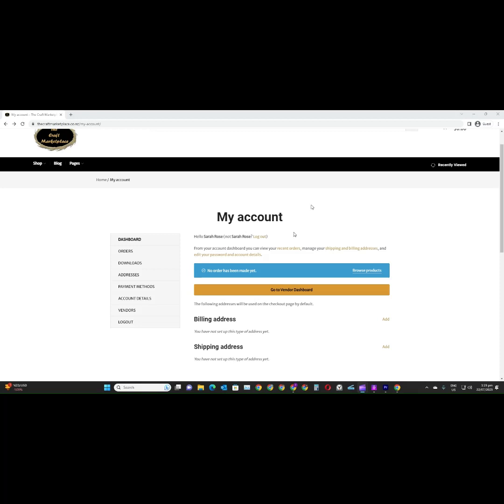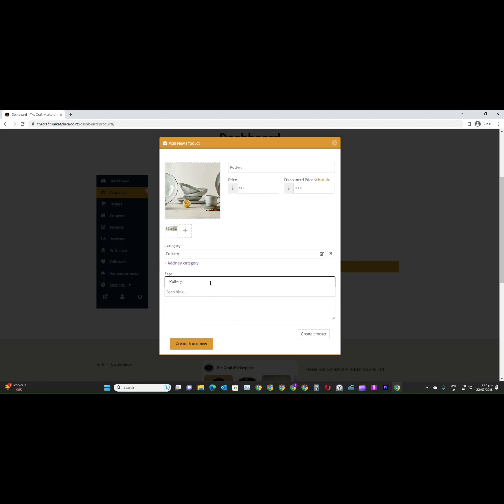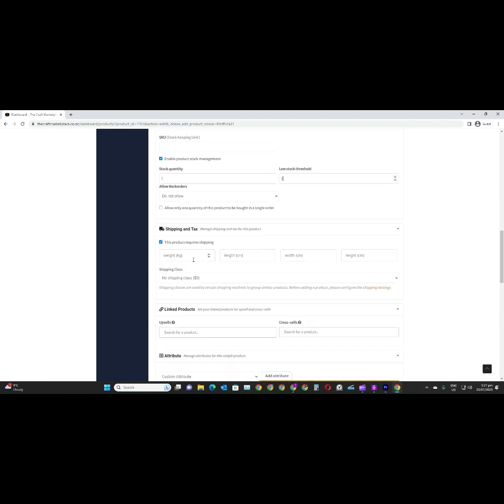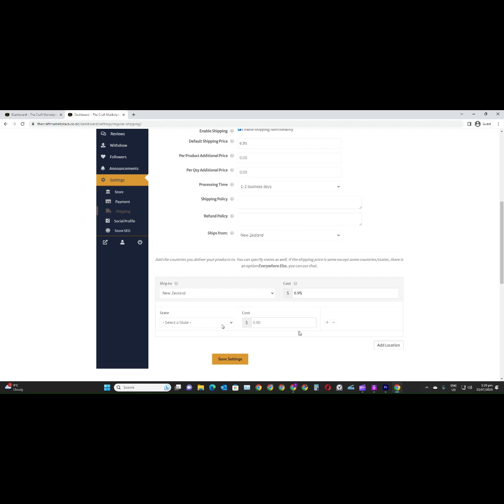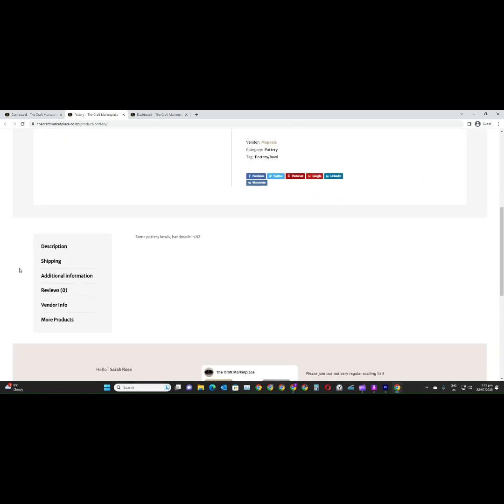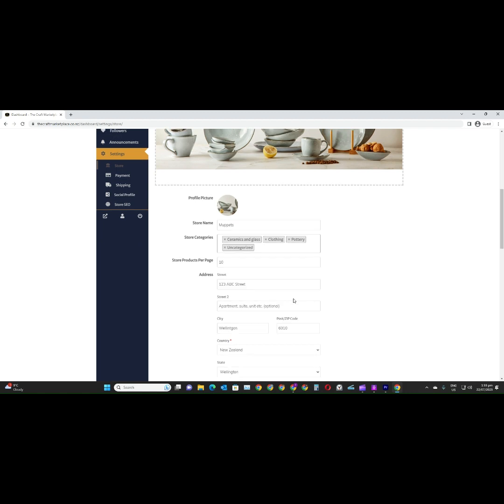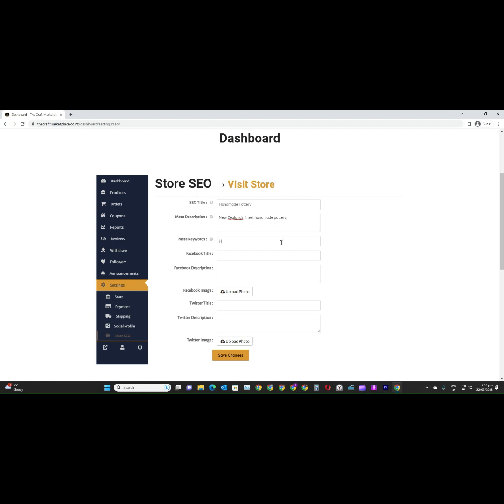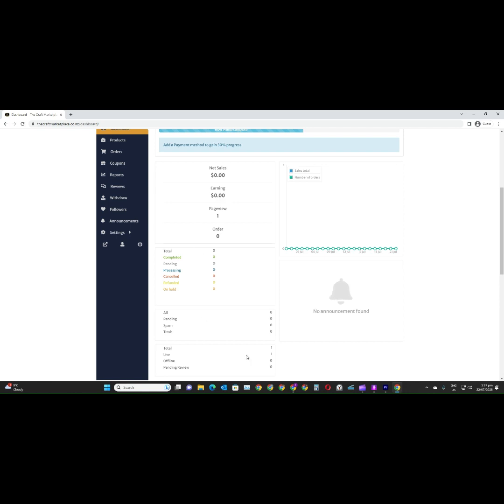Dashboard Walkthrough and product add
Helps you navigate the Vendor dashboard and gives you tips on adding products. Also where to claim you earnings from.